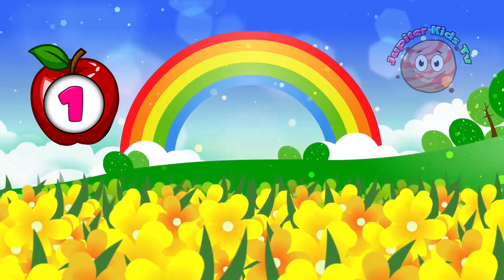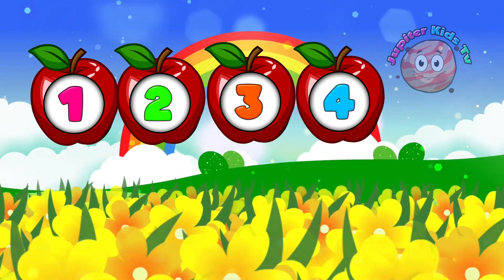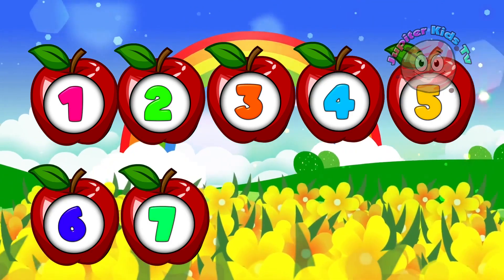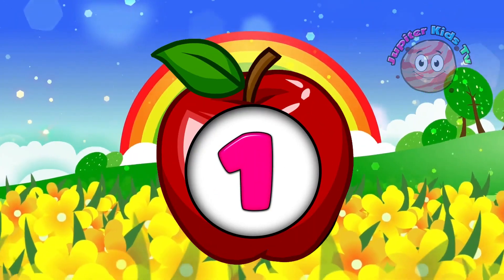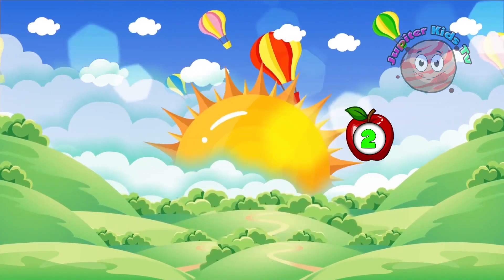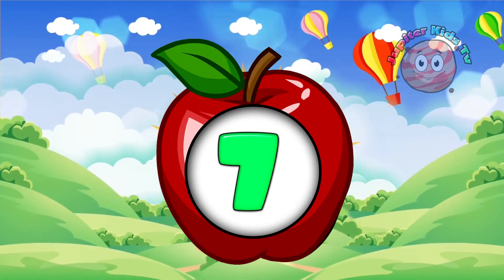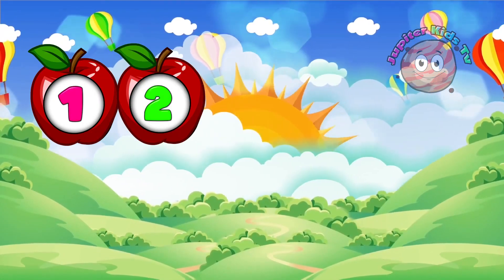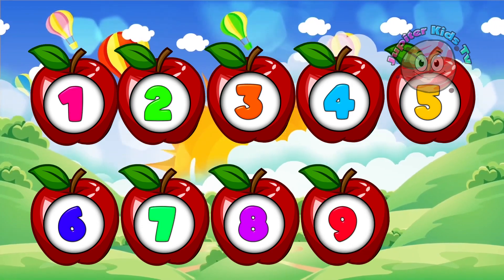The Numbers Song | Nursery Rhymes | Learn To Count From 1 - 10 With Jupiter Kids Tv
123 Numbers. The Numbers Song, nursery rhymes for kids, learn to count 1 - 10. Its fun and easy.